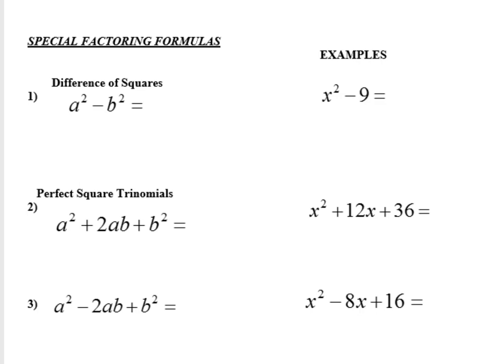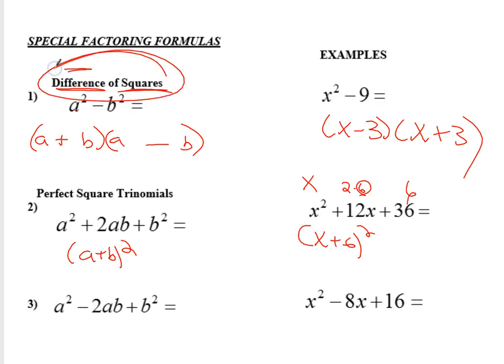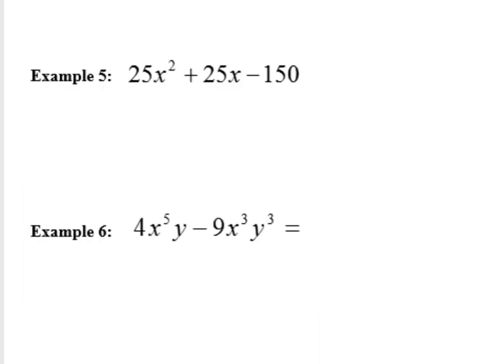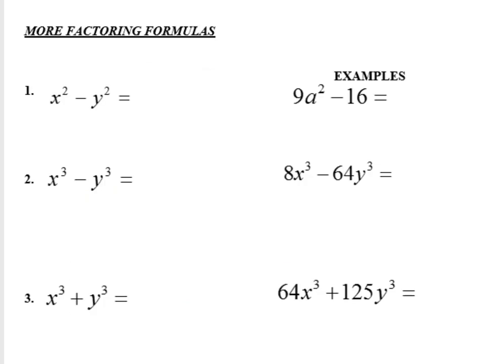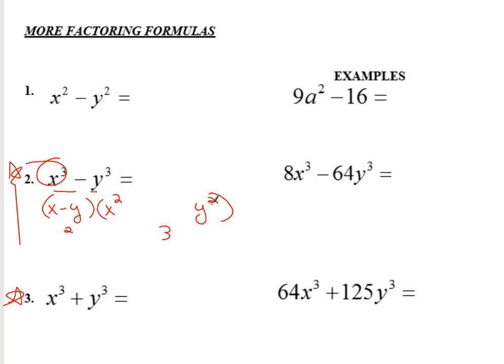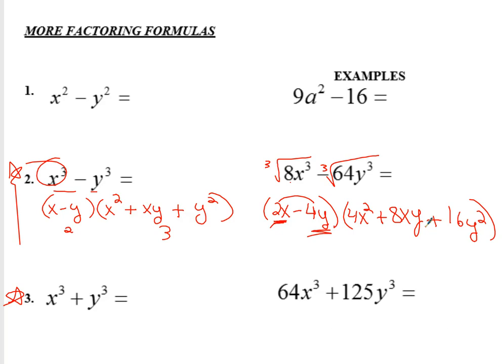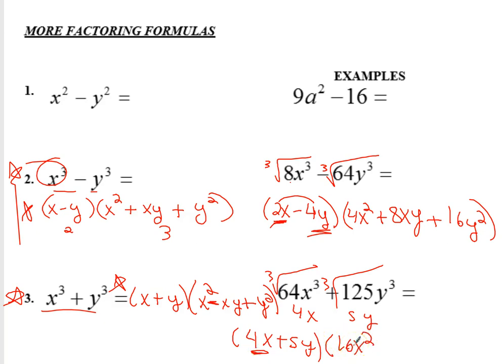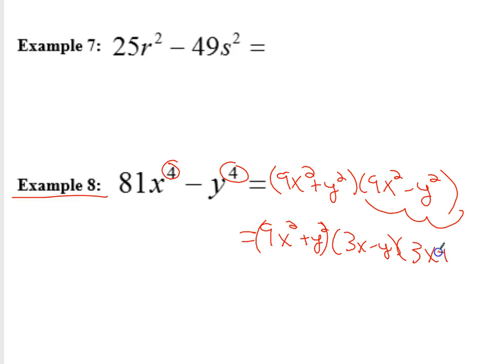Alg3 P.6 Factoring Part 1